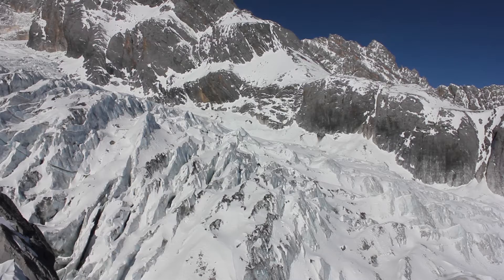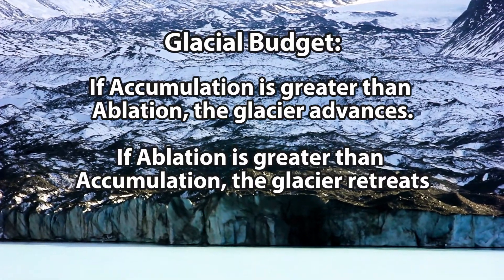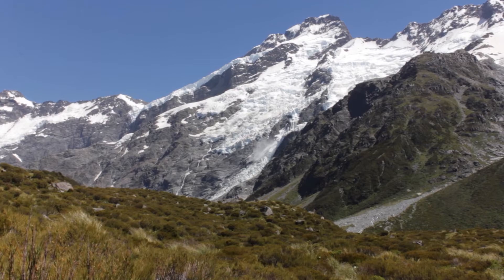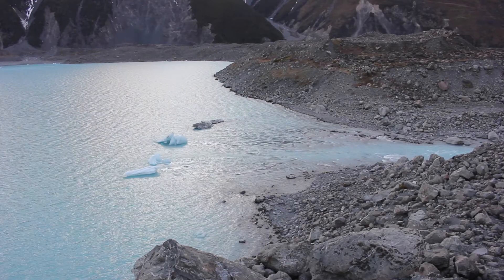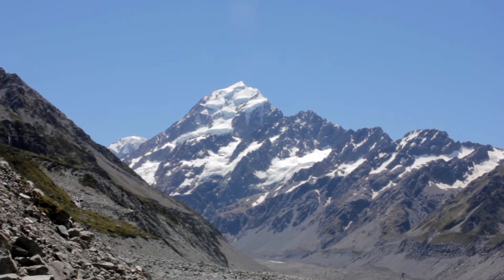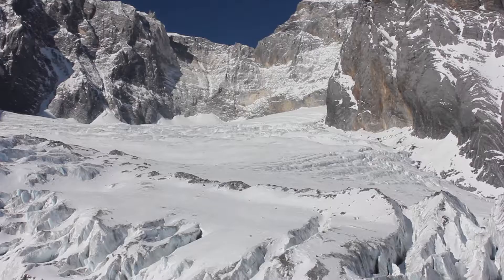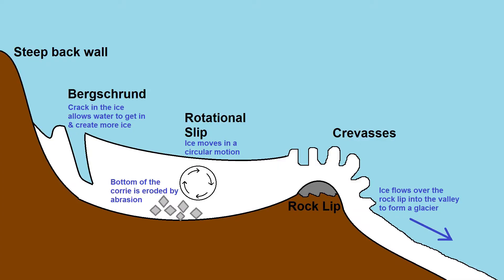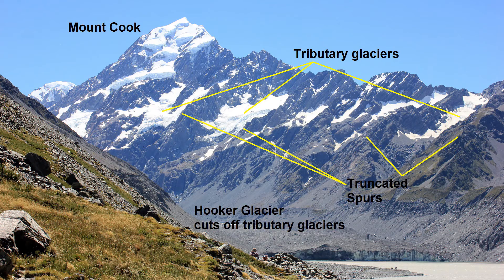Glacial Processes and Landforms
A glacier is a moving river of ice on land. In this video Geography teacher Darron Gedge discusses how glaciers are formed and how the processes of glacial erosion, transportation and deposition create various types of land forms. The main glacial erosion processes are plucking, abrasion, and freeze-thaw. Landforms made by glaciers include moraines, drumlins, pyramid peaks, cirques, ribbon lakes, tarns, hanging valleys, aretes, fiords and U shaped valleys. This video was manly filmed in the South Island of New Zealand.
Satellite images in the video are provided by Google and its map data providers.
Satellite images of the Greenland Ice Sheets, Greenland medial moraines, and Milford Sound: 2020 Maxar Technologies
Satellite images of Norway and its fiords: Image IBCAO, Image Landsat/ Copernicus, Data SIO, NOAA, US Navy, NGA, GEBCO, Image US Geological Survey
Satellite images of the Antarctic Ice sheets: Image US Geological Survey, Data SIO, NOAA, US Navy, NGA, GEBCO, Data LDEO Columbia, NSF, NOAA, Image Landsat/ Copernicus
Satellite images of Canada's west coast: Data SIO, NOAA, US Navy, NGA, GEBCO, Data LDEO Columbia, NSF, NOAA, Image Landsat/ Copernicus, Data LDEO Columbia, NSF, NOAA
Satellite image of Fiordland: Data SIO, NOAA, US Navy, NGA, GEBCO, Image Landsat/ Copernicus, Data LDEO Columbia, NSF, NOAA